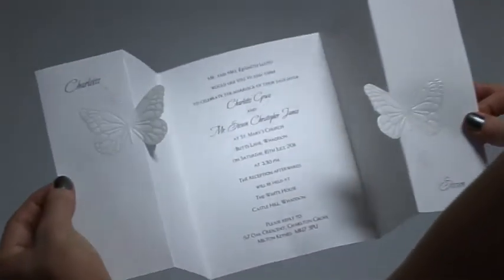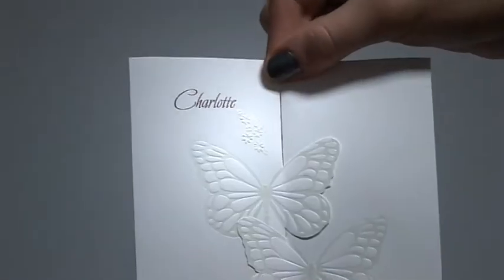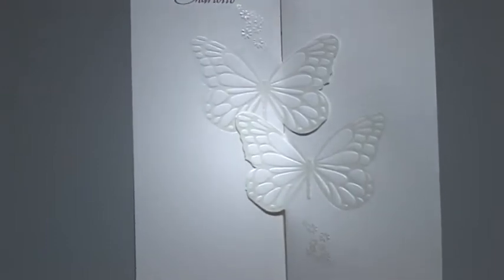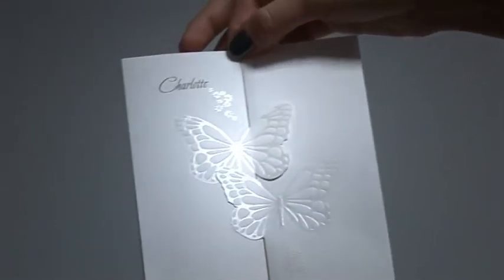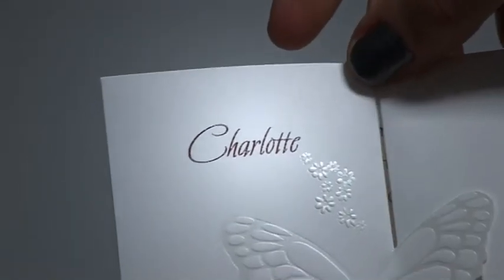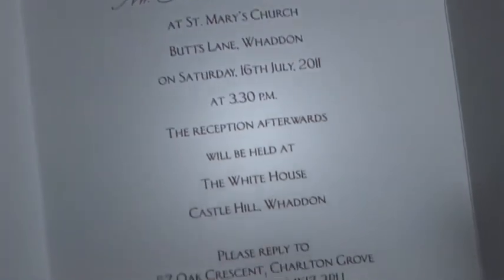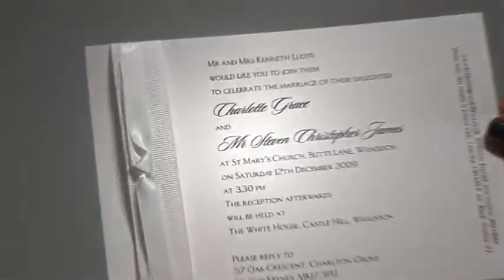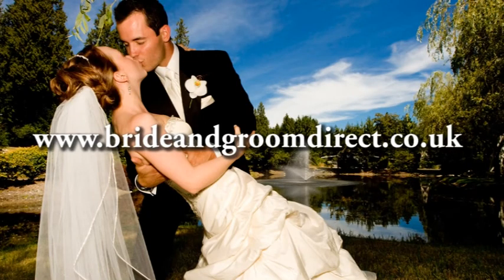'Butterfly Kisses' Wedding Invitation - Bride & Groom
Watch as these two playful butterflies are parted in this pretty gatefold invitation. The front can be personalised with the bride and groom's first names.

More designs online at brideandgroomdirect.co.uk